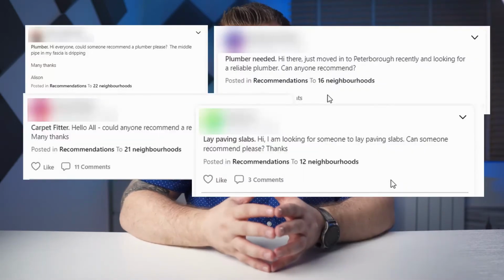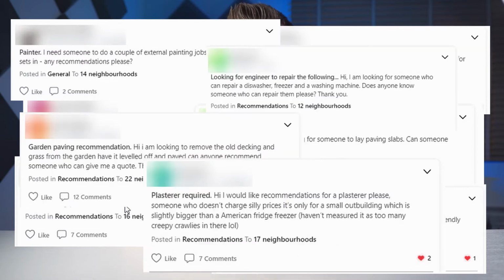NextDoor App - How To Use it To Get More Business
In this video, we’re going to have a look at how to use the Nextdoor app to promote your business. If you are a local business, especially a trades business, builder, plumber, electrician, gardener, and want more local clients, keep watching.